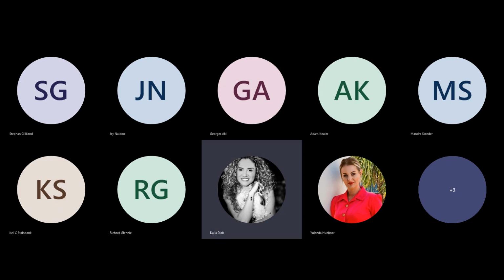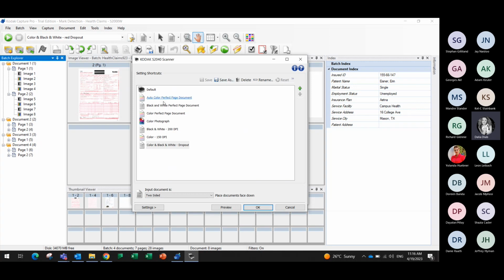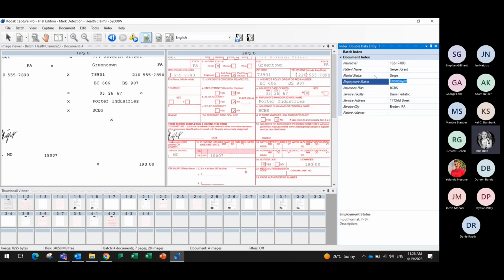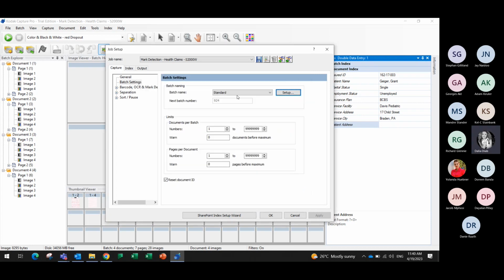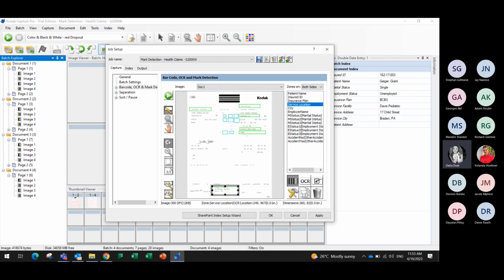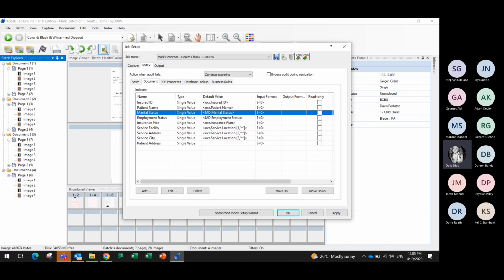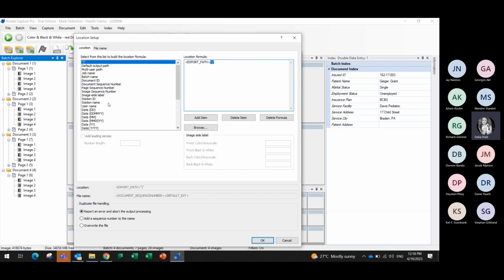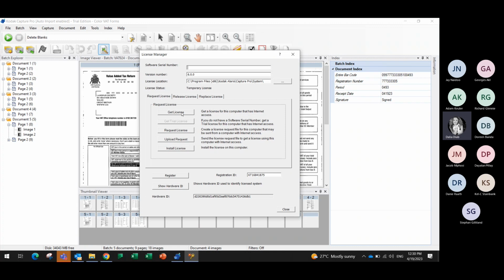KA MEITA&- Tech Talks - KCP Tech Training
How to install and configure Kodak Capture Pro